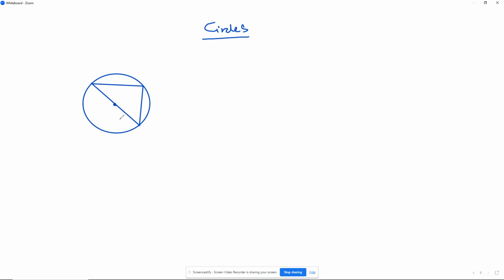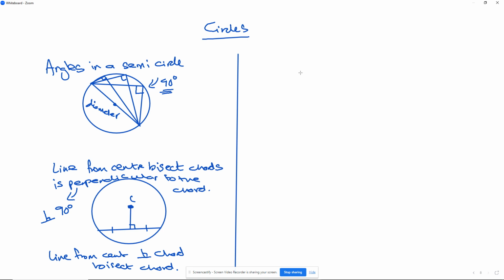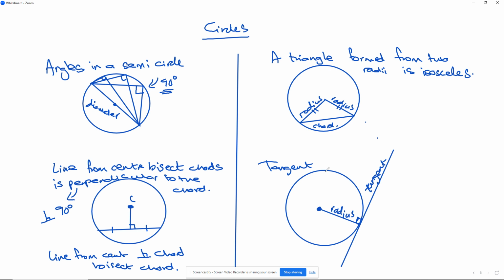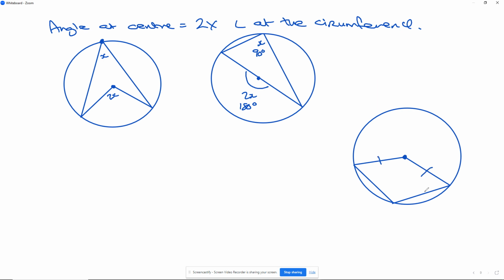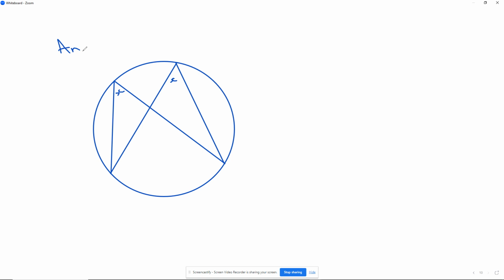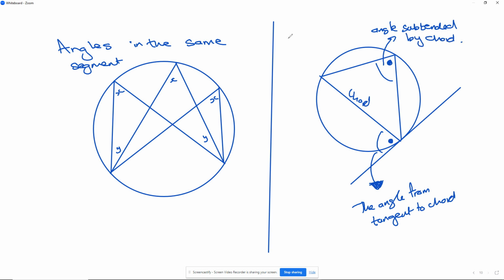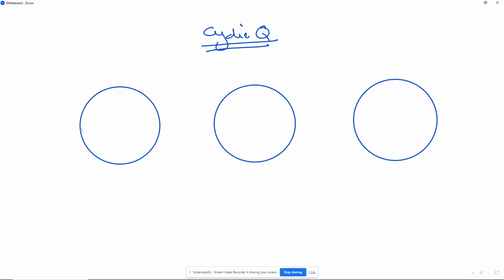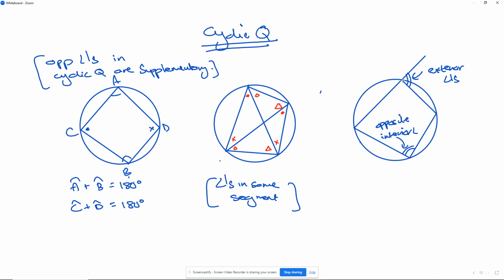Circle Theorems Explained (including cyclic quads)